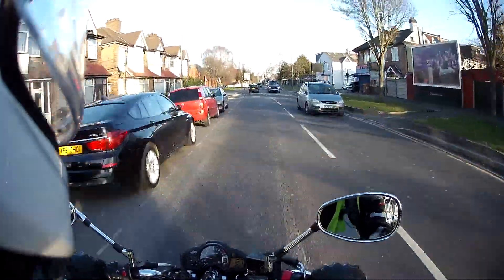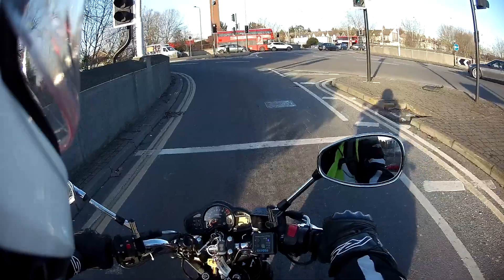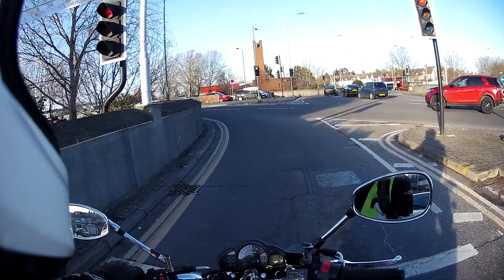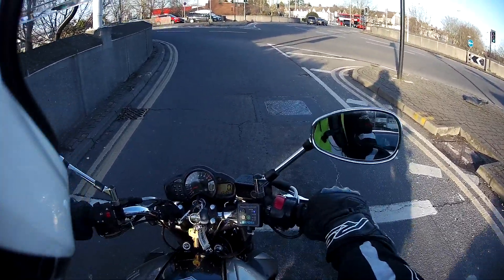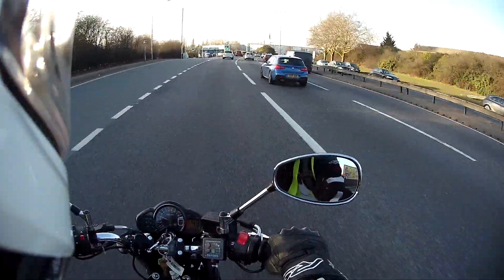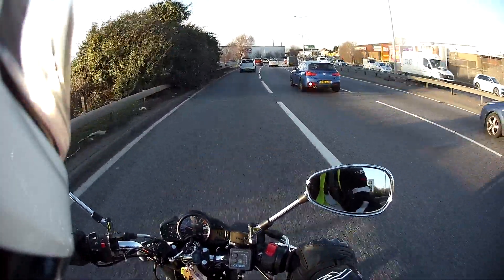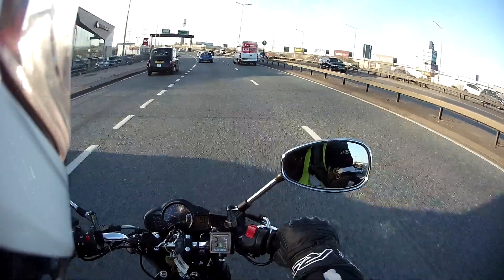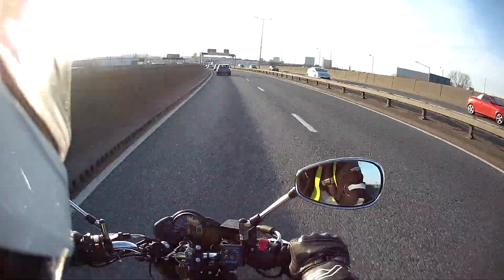My 3rd Camera, Crash & More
In this vlog, I will update you guys about the recent crash I had, I will also talk about my 3rd (now) camera and some other things.